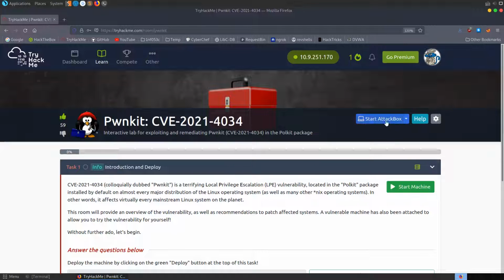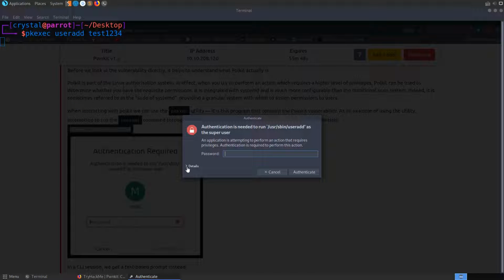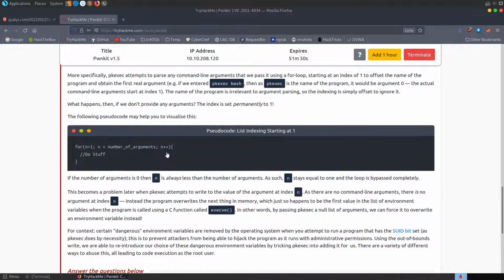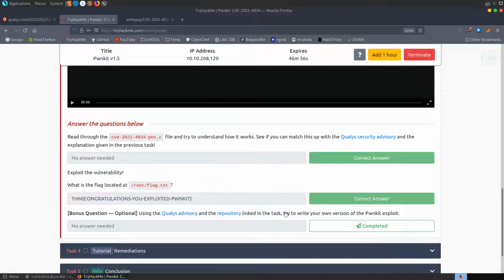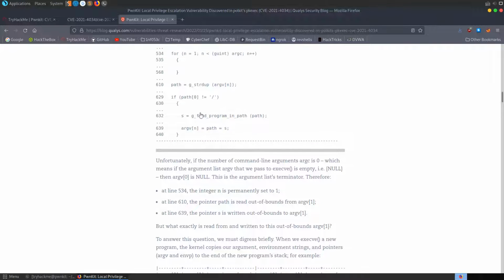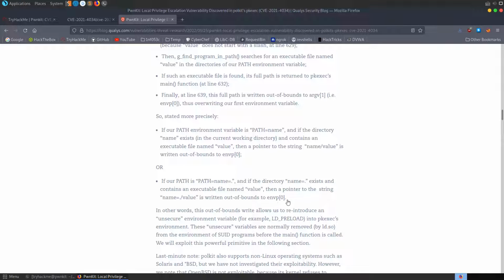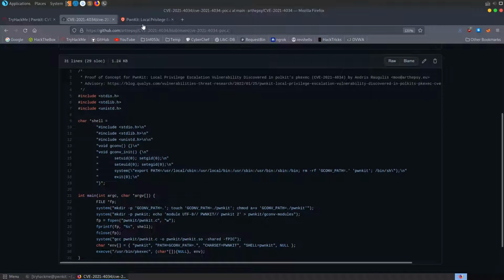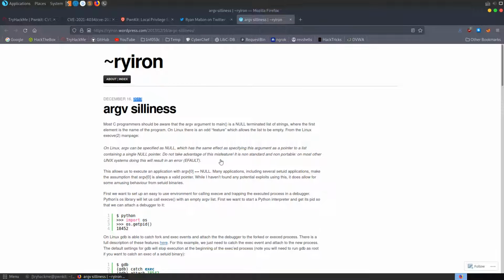Exploiting Polkit pkexec LPE Vulnerability (CVE-2021-4034) - TryHackMe "PwnKit" Room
Video walkthrough for the new @RealTryHackMe "PwnKit" Room by MuirlandOracle. We'll investigate, exploit and mitigate the recently discovered memory corruption vulnerability (read/write out-of-bounds) in Polkit's pkexec, a SUID-root program that is installed by default on every major Linux distribution. This easily exploited vulnerability (CVE-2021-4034) allows any unprivileged user to gain full root privileges on a vulnerable host by exploiting this vulnerability in its default configuration. Hope you enjoy 🙂 TryHackMe PwnKit Polkit pkexec CVE-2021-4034

↢Chapters↣
Start: 0:00
Introduction and Deploy (Info): 0:53
Background (Tutorial): 1:30
Exploitation (Practical): 6:13
Technical Details (Qualys blog): 8:30
Exploit PoC Code Review: 14:20
Remediations (Tutorial): 16:18
Conclusion (Info): 17:37
End: 18:03